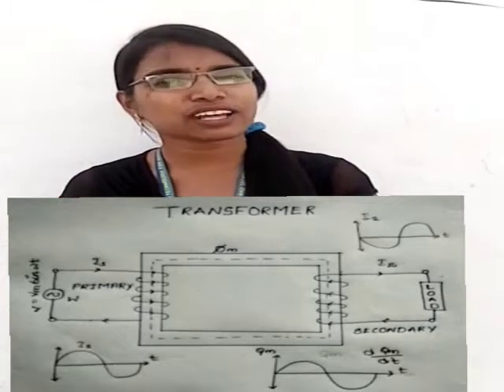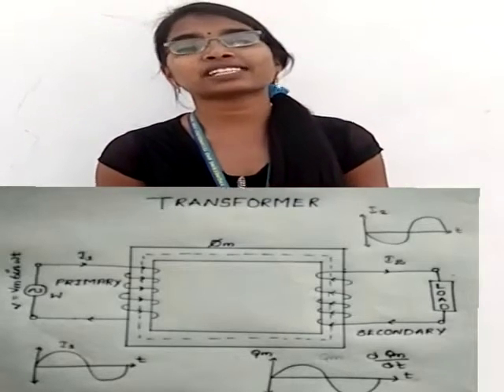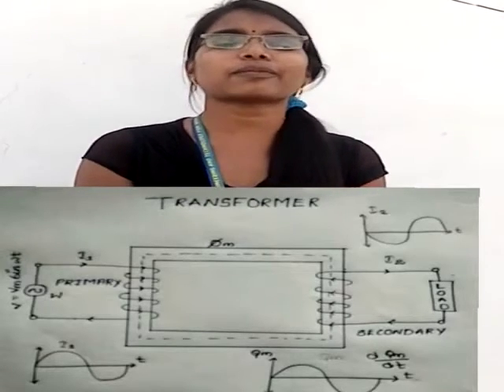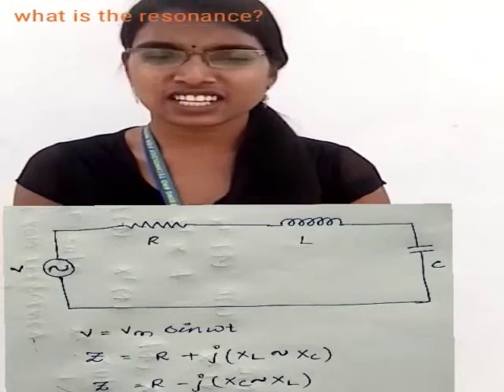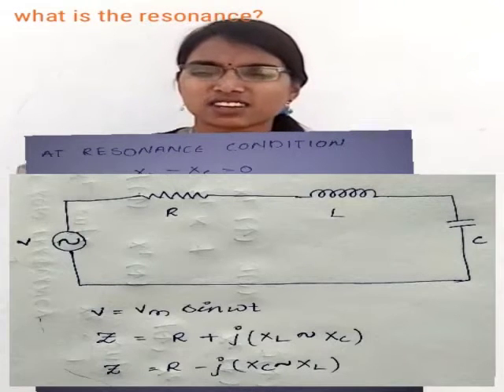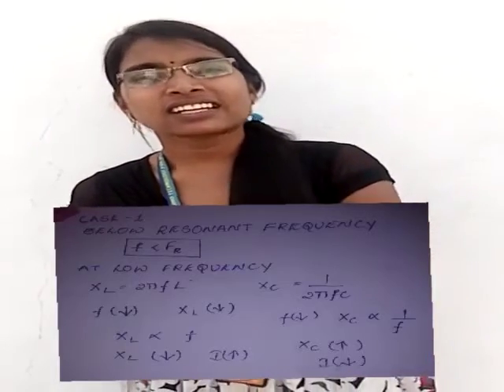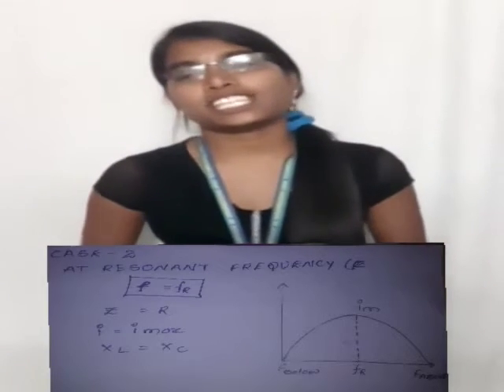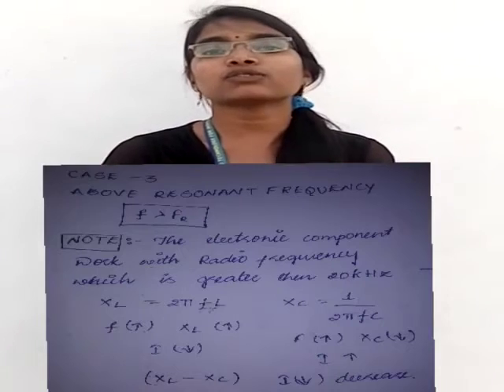Simulation Of Resonance and Transformer to Detect Saturation of COVID 19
B.tech First Year ECE